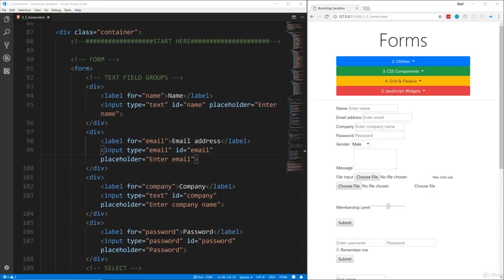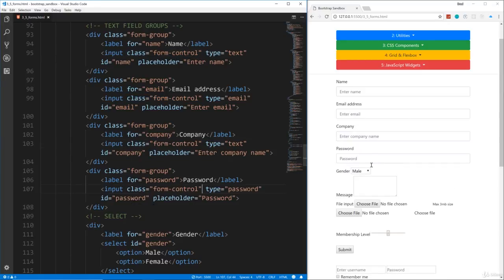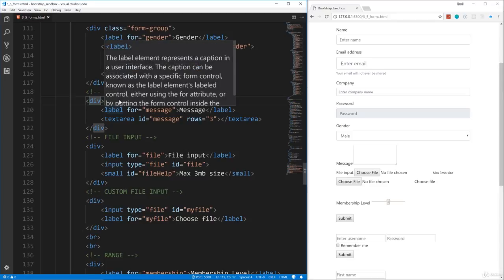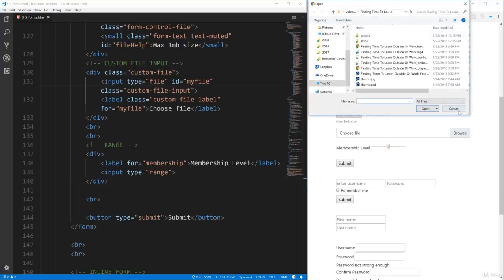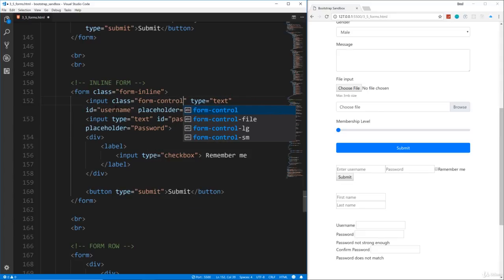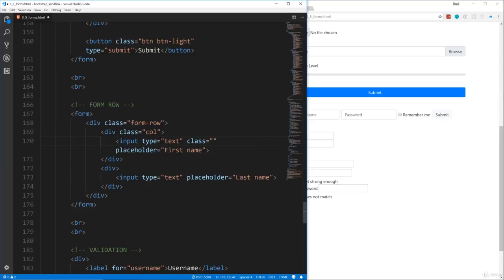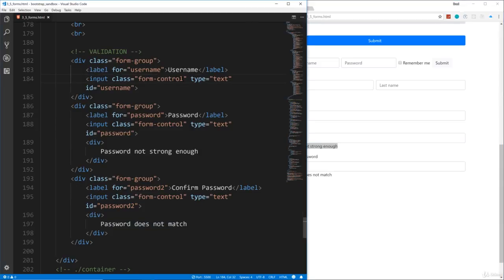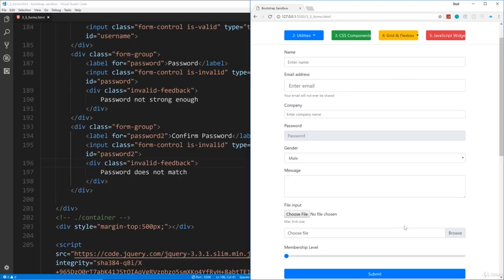018 Forms Input